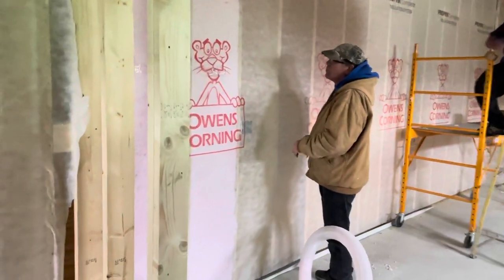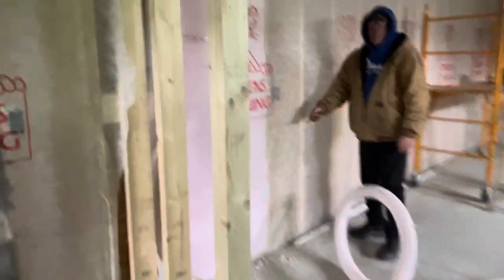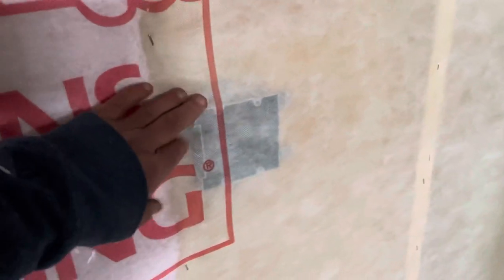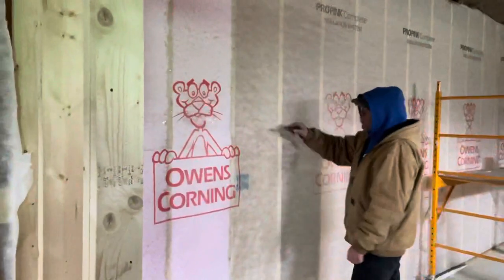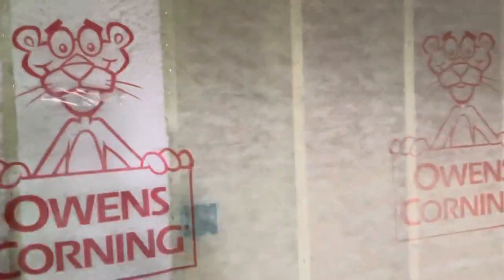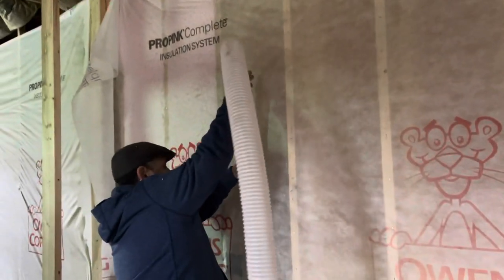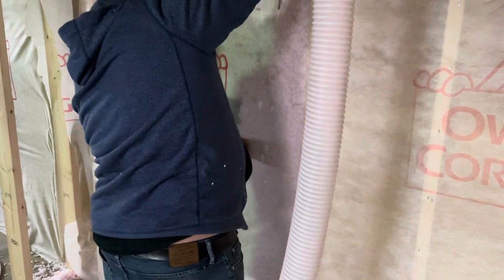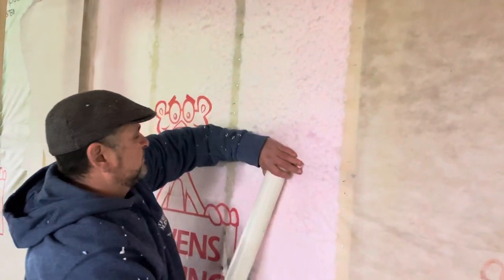Insulating a wall with blown in insulation before wallboard is installed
The most common way to insulate walls without insulation. However sometimes homeowners are looking for something a little more dense that is going to give them a little bit tighter insulation. In that case it makes sense to apply a breathable fabric over the walls and use a blown in insulation to fill every single cavity. This illuminates the possibility that small voids will exist that can allow energy to be lost and can make your home cold in the winter.

Optimize your insulation in your walls with this technique. If you do not have an access to an industrial blower, contact a professional who is familiar with this process. In this video we used L 77 which is a long fiber fiberglass. It is less susceptible to settling and gives you a great R-value.￼

The fabric allows air from the blower to escape while keeping the insulation tight in the
cavity.

Areas that it is not possible to use this technique In were spray foamed.